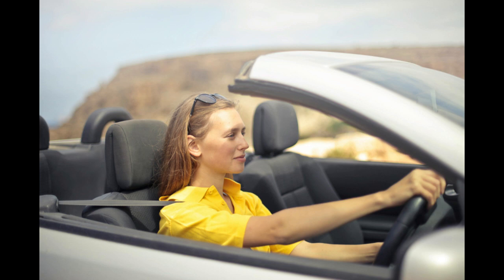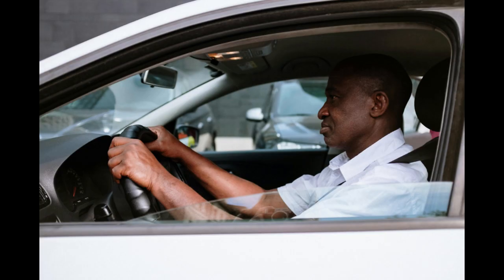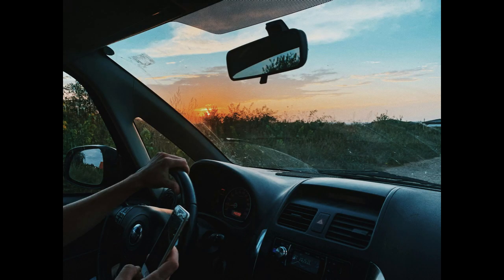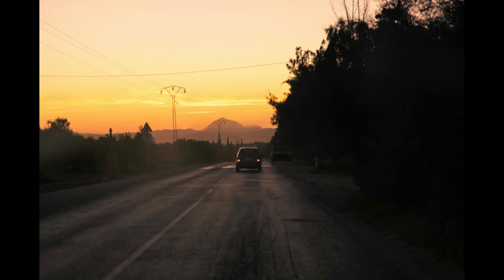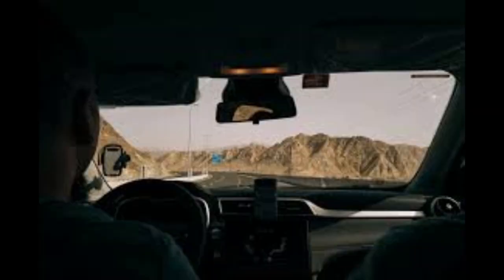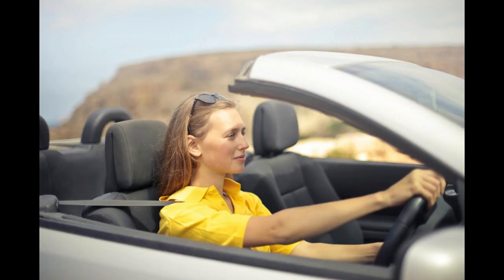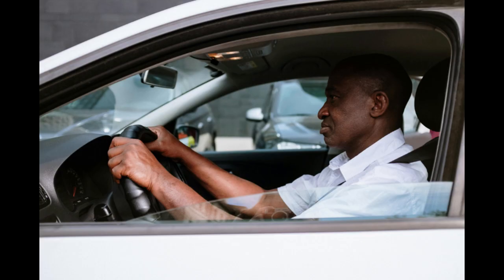How to Set Up an LLC for Used Car for Free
Here’s a resource that will walk you through the process step-by-step and allow you to form an LLC for Used Car for free
It’s a high quality, full blown business plan template, complete with detailed instructions and all the related spreadsheets. Allows you to easily prepare a professional business plan for your business